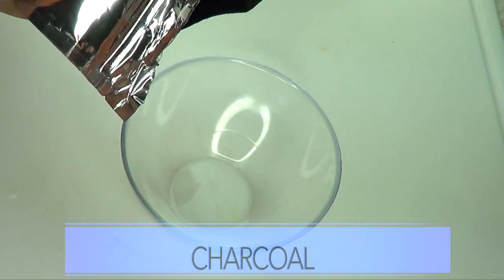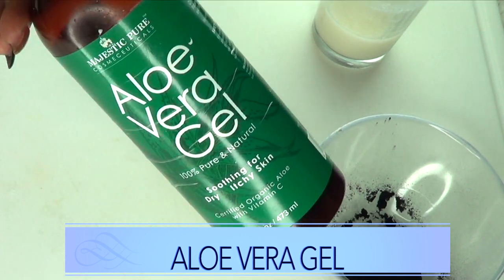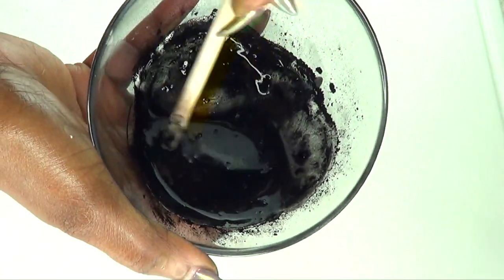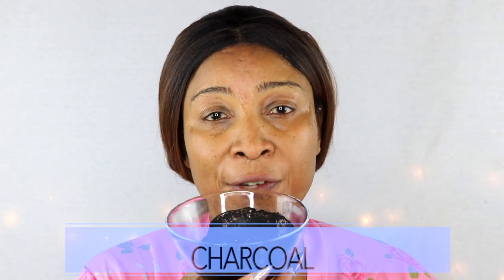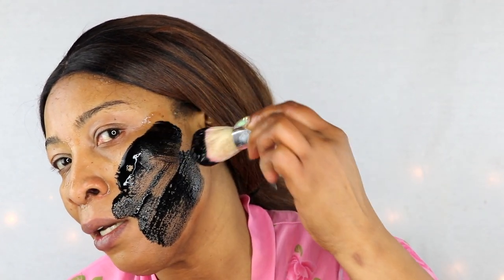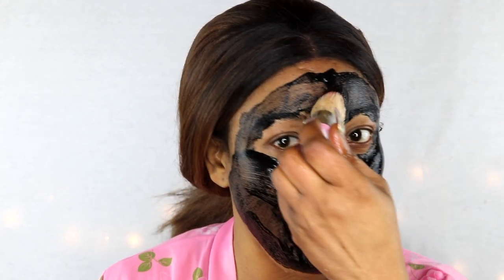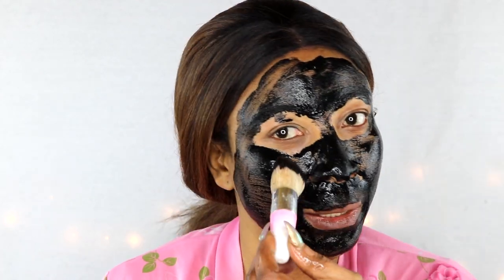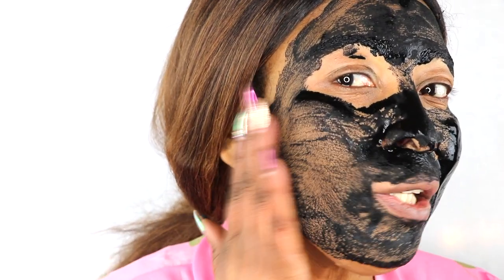LOOK WHAT HAPPENED WHEN I APPLY THIS ANTI - AGING CHARCOAL MASK |Khichi Beauty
LOOK WHAT HAPPENED WHEN I APPLY THIS ANTI - AGING CHARCOAL MASK
In this video, I shared my experience making and using a charcoal facial mask

PRODUCTS MENTION:
CHARCOAL POWDER
ALOE VERA GEL
COCONUT MILK POWDER
COLLAGEN BOOSTER
BONE BROTH
COLLAGEN POWDER
COLLAGEN CAPSULE
FACE CREAM
COLLAGEN BEAUTY CREAM

PRODUCTS I ENJOY USING ON MY SKIN:
RETINOL CREAM
VITAMIN C. SERUM
ROSE HIP OIL
GRAPESEED OIL
CARROT SEED BUTTER
OLIVE OIL
JOJOBA OIL
VITAMIN E. OIL
ALOE VERA GEL
COCONUT OIL
ALMOND OIL
FIRMING EYE CREAM

Khichibeauty